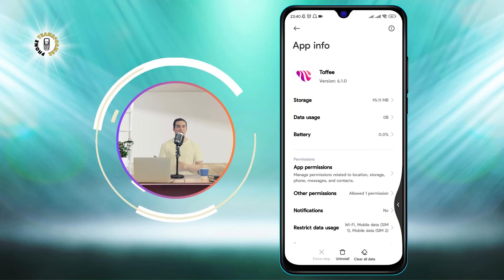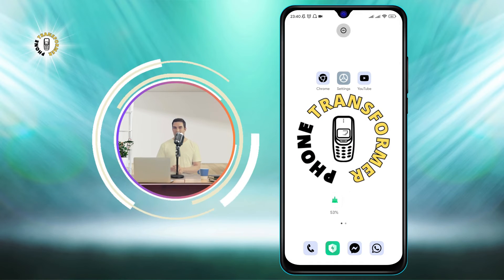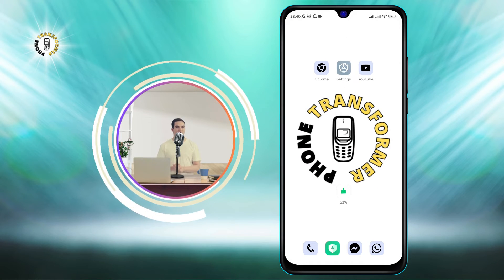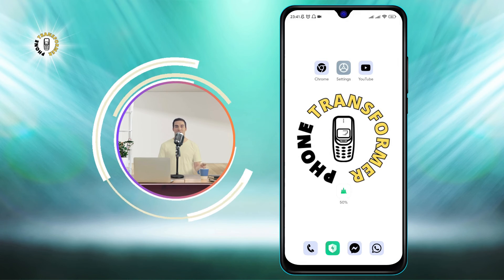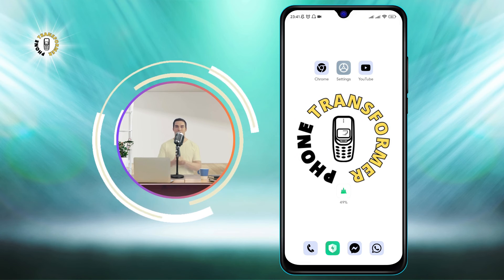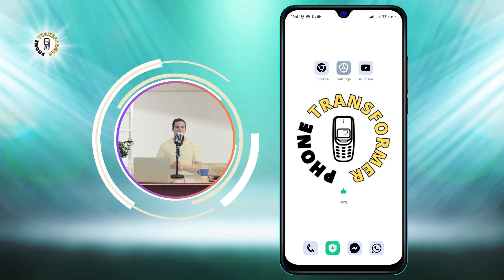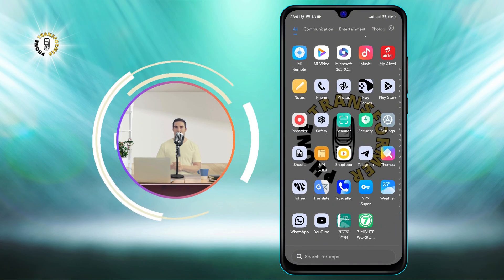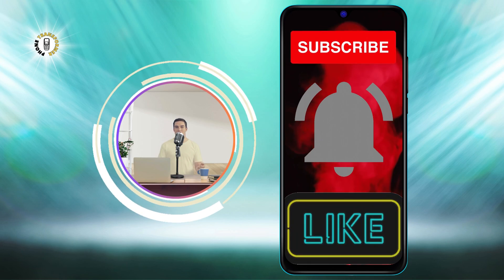How to Clear Ram on Android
How to Clear Ram on Android - Phone Transformer

Do you want to speed up your Android phone and make it run smoother? One of the easiest ways to do that is to clear the RAM (Random Access Memory) on your device. RAM is the temporary memory that your phone uses to run apps and processes. When your RAM is full, your phone may slow down, lag, or freeze. Clearing the RAM can free up some space and improve your phone's performance. In this video, I will show you how to clear the RAM on your Android phone using a simple method that does not require any app or root access. You will be amazed by how much faster your phone will be after clearing the RAM. Watch this video till the end to learn how to clear the RAM on your Android phone and transform it into a faster and smoother device.

- How to speed up Android phone
- How to free up RAM on Android
- How to improve Android performance
- How to optimize Android RAM